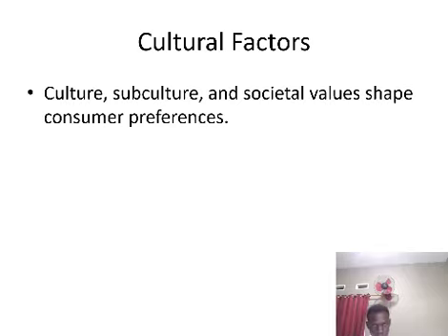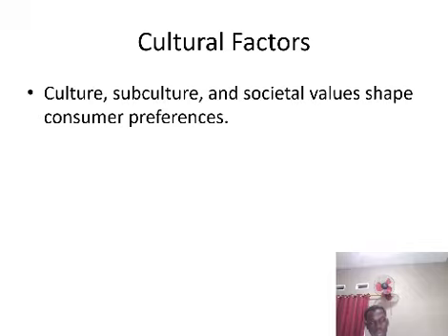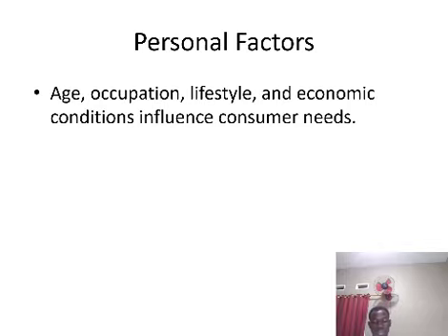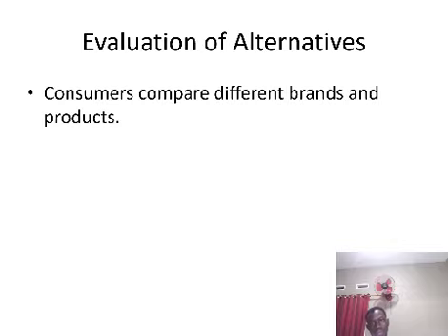PPT presentation. Assignment